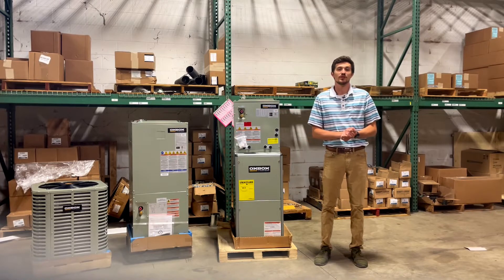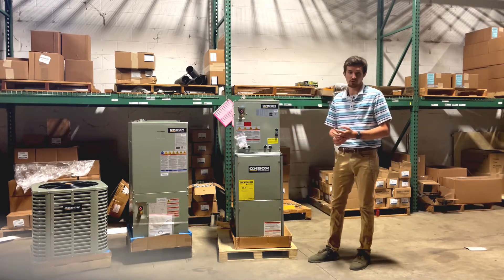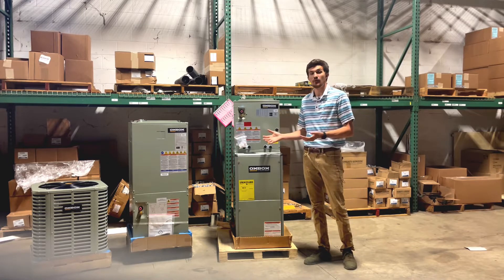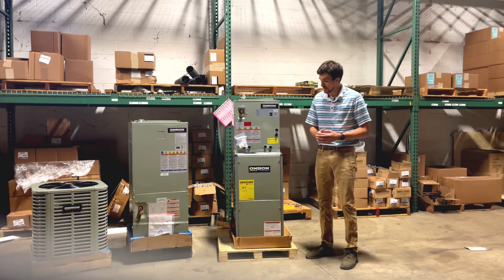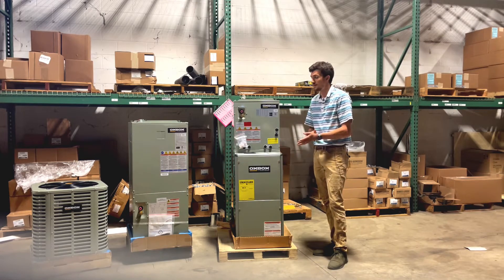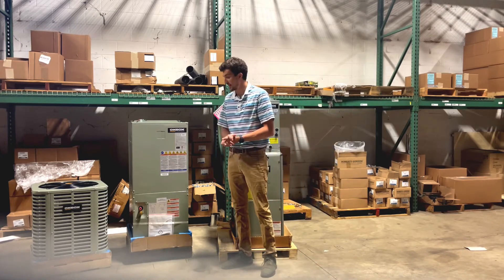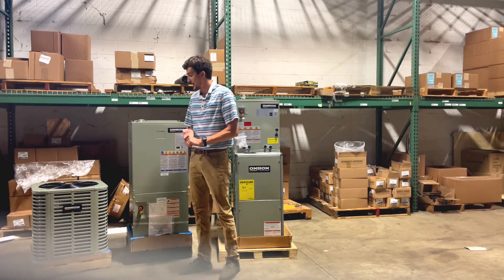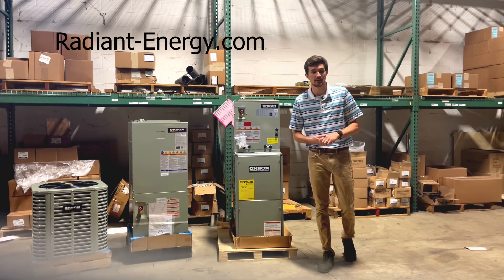Oxbox HVAC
Radiant Energy Systems is a distributor of Oxbox by Trane:
Furnaces, Air conditioner condensers, cased coils, heat pumps, air handlers, and rooftop packaged units (RTU).

Video Chapters:
00:00 Intro Radiant Energy Systems
00:30 What is Oxbox
01:38 Furnaces & Coils
02:45 Air Handlers & Heat Pumps
03:01 AC Condensers
03:17 Packaged Units
03:30 Contact Info